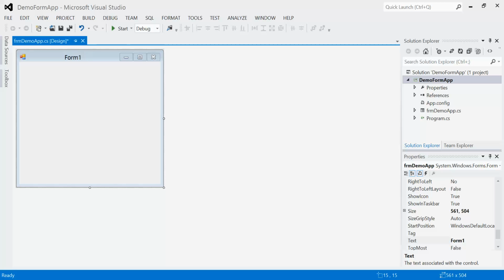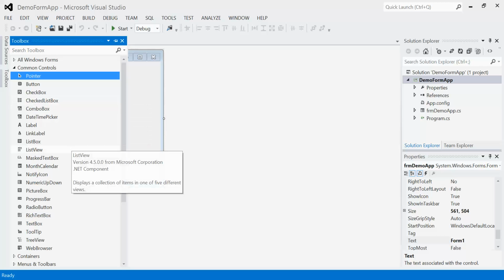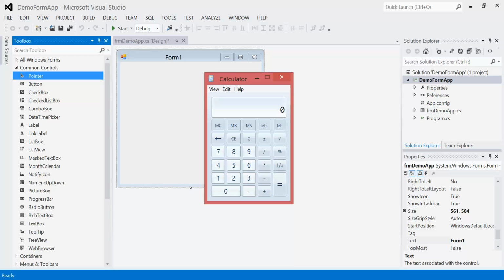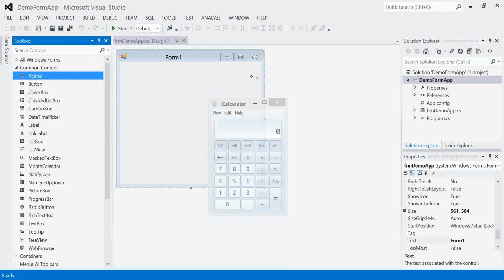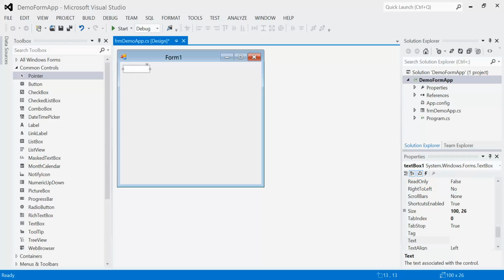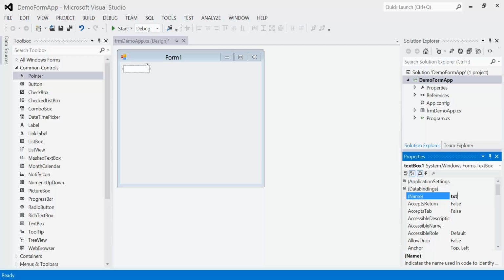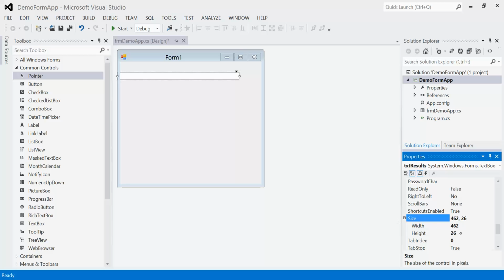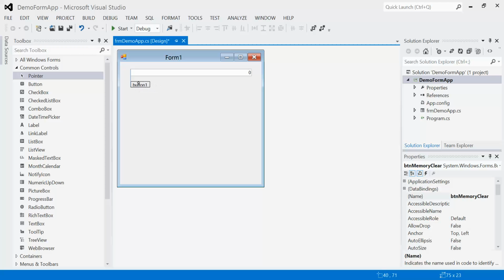C# Lesson 03 - UI Creation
A simple guide describing how to add controls to a Windows Form program